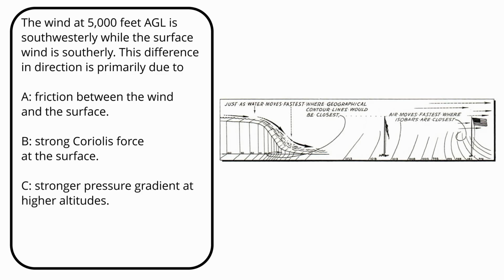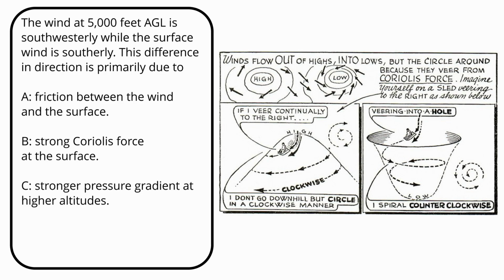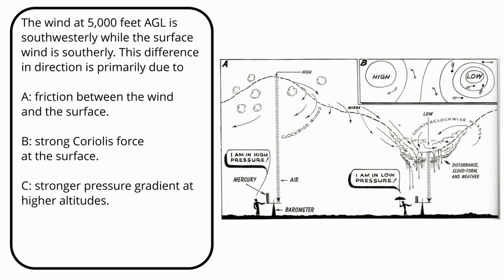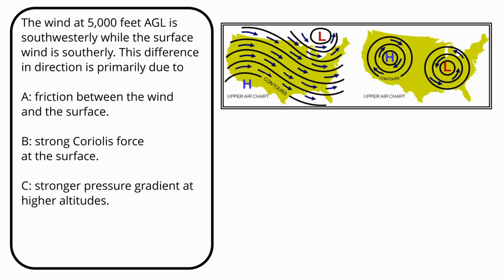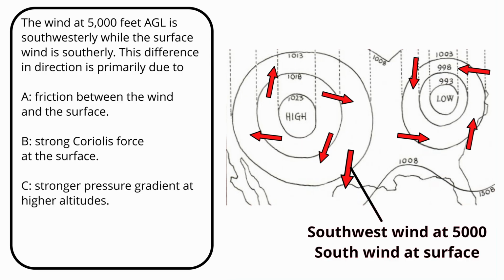Wind direction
The wind at 5,000 feet AGL is southwesterly while the surface wind is southerly. This difference in direction is primarily due to

A➔ friction between the wind and the surface.
B➔ strong Coriolis force at the surface.
C➔ stronger pressure gradient at higher altitudes.

364